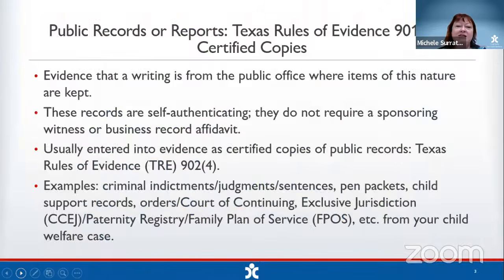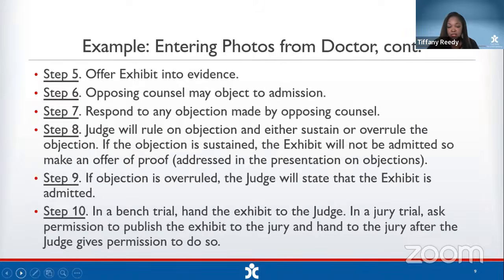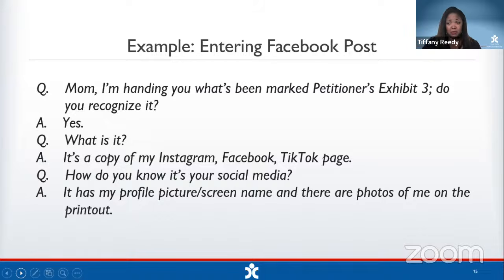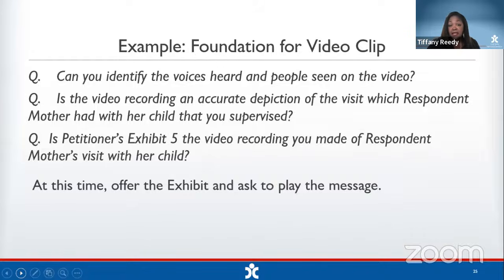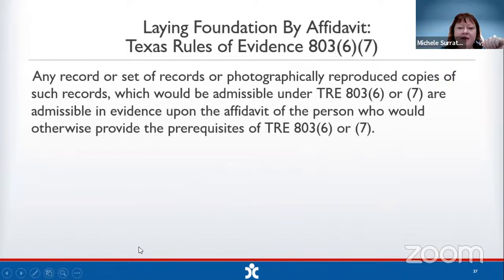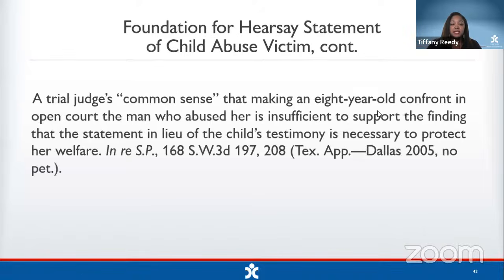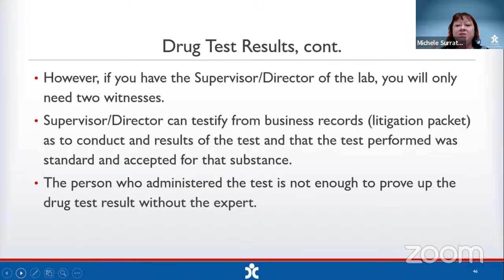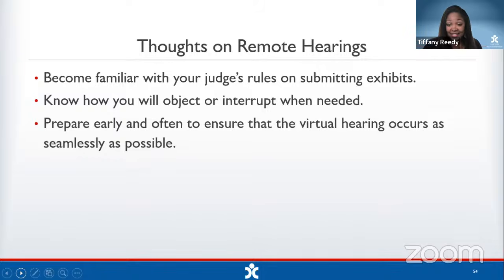CC On-Demand MCLE: Trial Skills for Child Welfare Cases: Laying Your Evidentiary Foundation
On November 17, 2023 the Children's Commission hosted a webinar entitled “Trial Skills for Child Welfare Cases: Laying Your Evidentiary Foundation.”

Presenters Michele Surratt, Managing Attorney for DFPS Region 9, and Tiffany Reedy, Managing Counsel for the Child Protection Services and Disability & Elder Law Divisions at the Harris County Attorney’s Office, reviewed the foundations necessary to introduce exhibits commonly used in child welfare cases such as business records, certified copies, photos, video clips, outcry statements, and drug test results. The discussion included potential objections and foundational issues that may be encountered when laying the evidentiary foundation.

MCLE self-report information is available by emailing . The accompanying PowerPoint for this presentation may be accessed on the Children's Commission On-Demand MCLE webpage